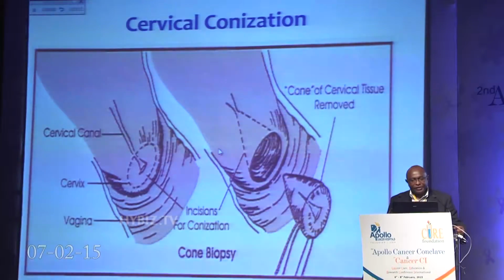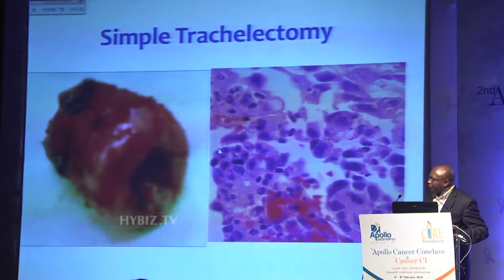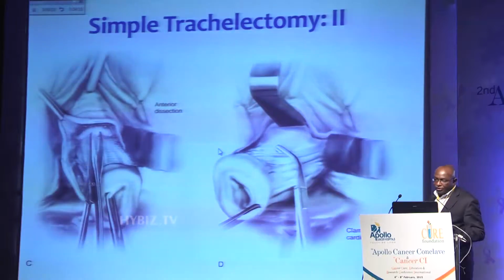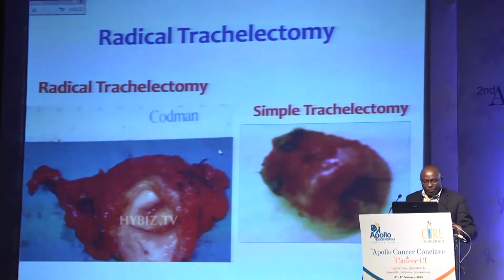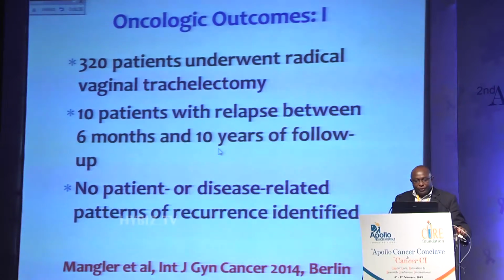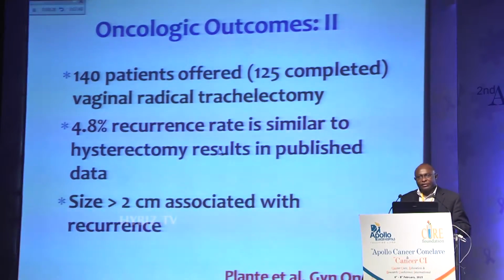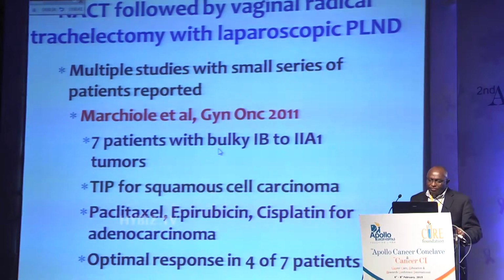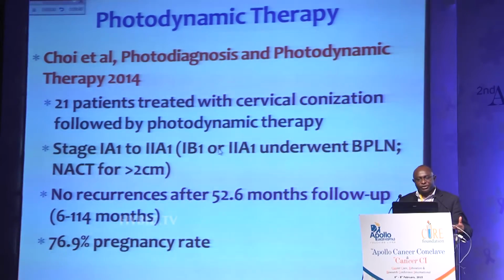Dr. Kunle Odunsi At Apollo Cancer Conclave 2015 - Hybiz.tv